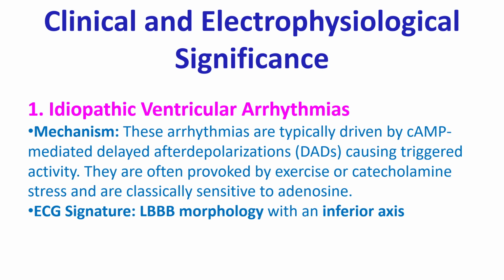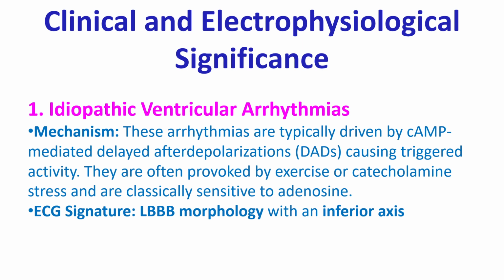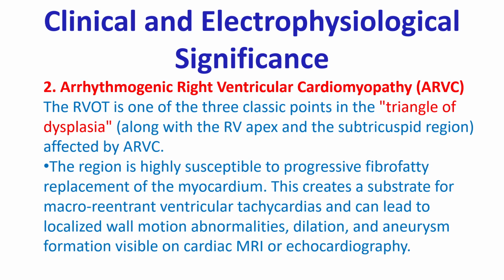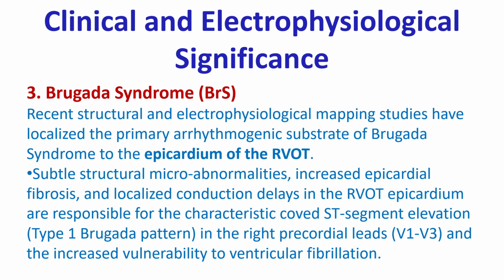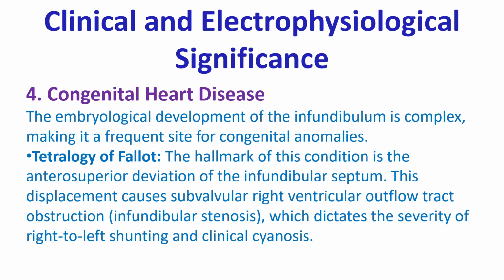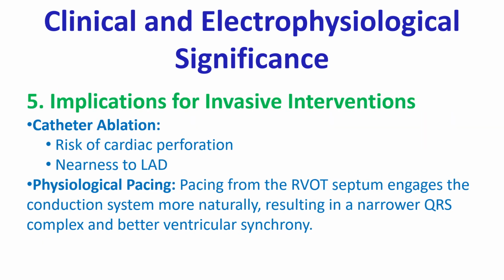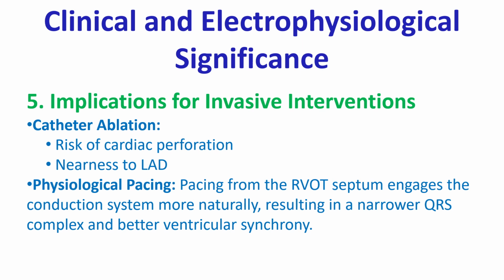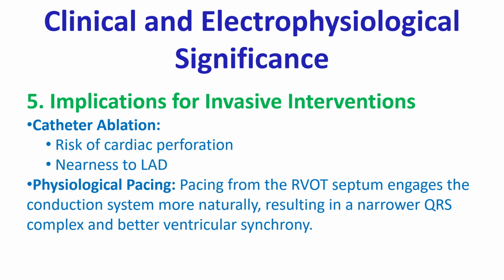Morphology of right ventricular outflow tract and its clinical significance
The right ventricular outflow tract (RVOT), also known as the infundibulum or conus arteriosus, is a distinct anatomical and functional entity of the right ventricle. It acts as the conduit between the trabeculated apical portion of the right ventricle and the pulmonary artery, but its unique structural characteristics make it a primary substrate for several significant cardiovascular pathologies.